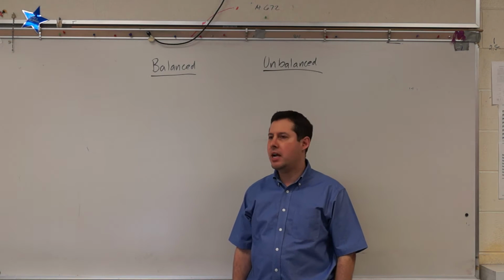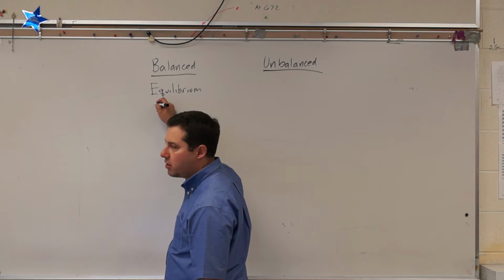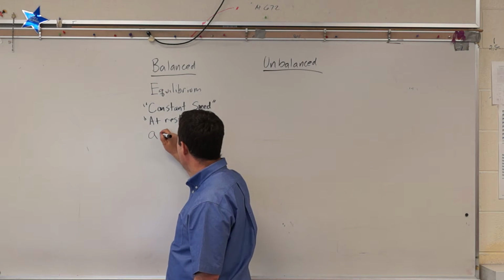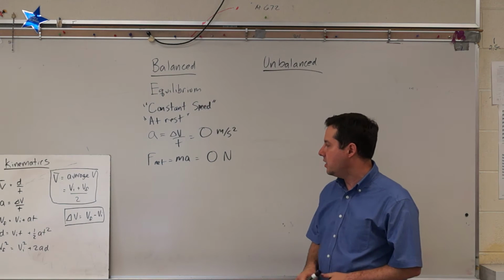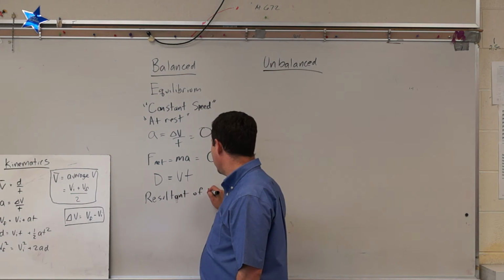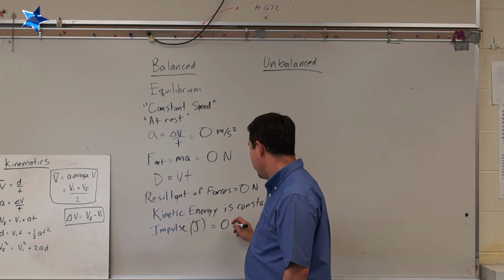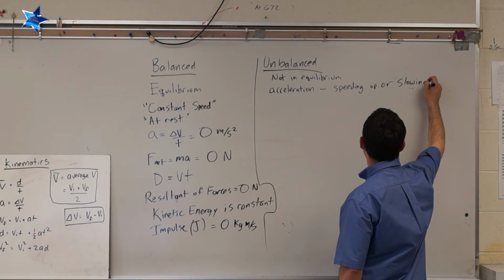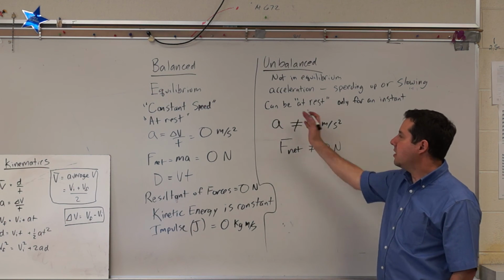3F Balanced and unbalanced motion